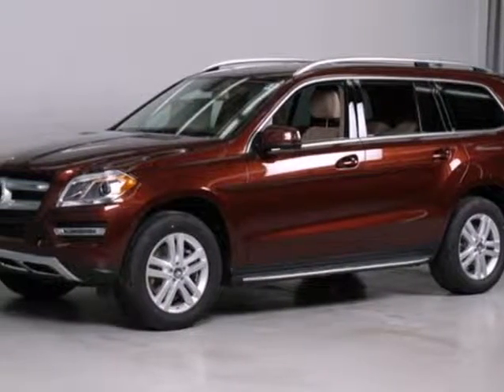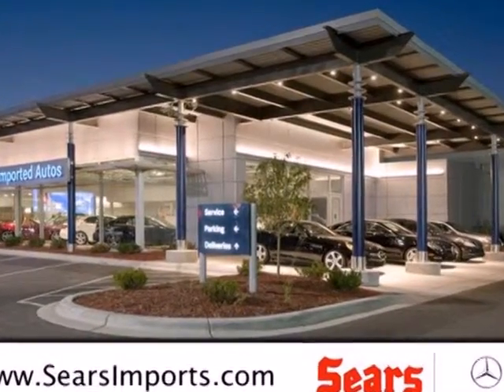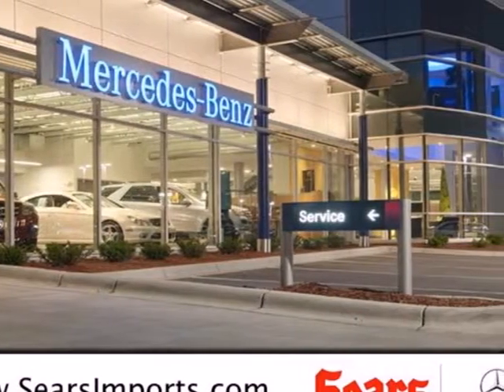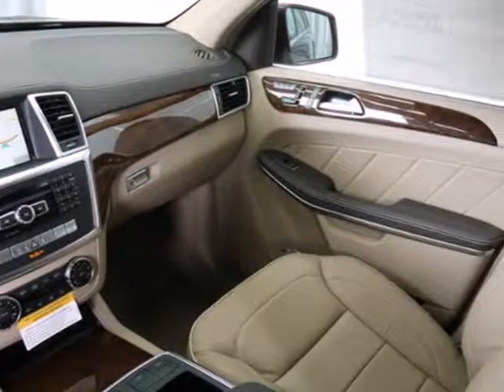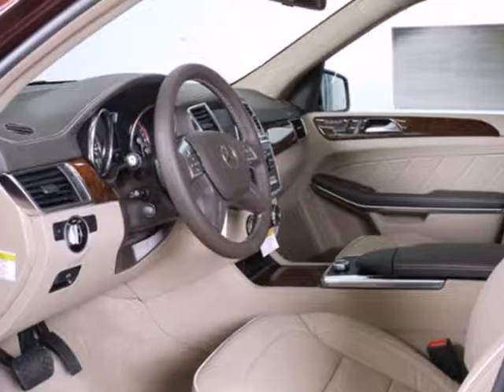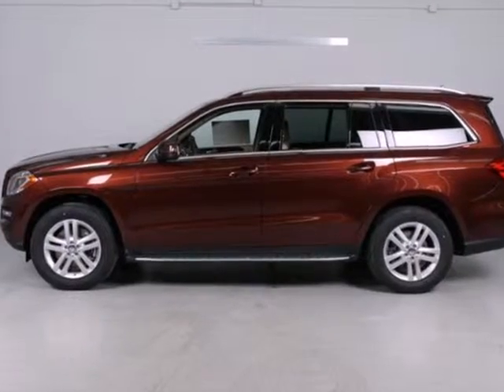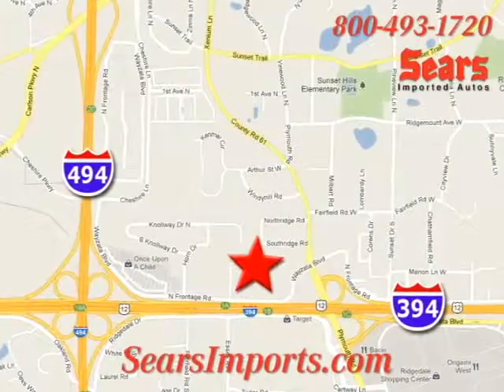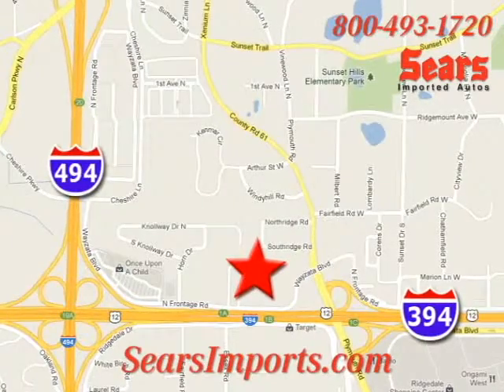2013 Mercedes-Benz GL-Class Minnetonka MN Minneapolis, MN #66804 - SOLD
Year: 2013
Make: Mercedes-Benz
Model: GL-Class
Trim: 4MATIC 4dr GL450
Engine: 4.7 L 8 Cyl. Cyl.
Color: Cinnabar Red Metallic
Interior: Almond Beige
Stock #: 66804

Address:
13500 Wayzata Blvd